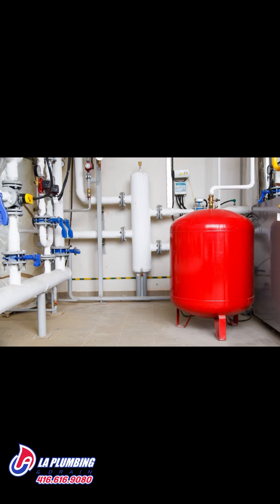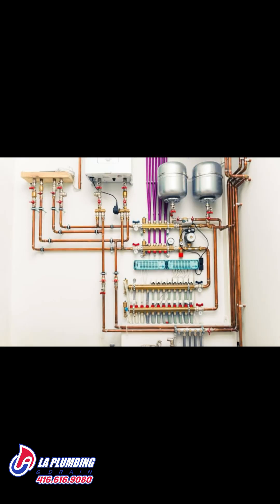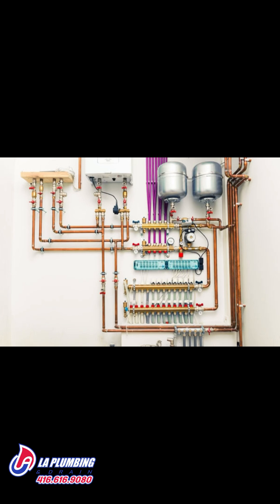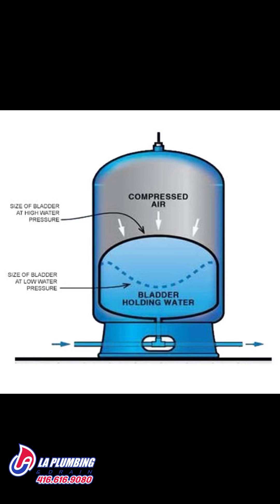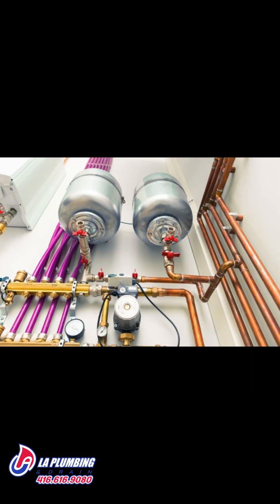What is expansion tank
An expansion tank in closed-loop heating systems is designed to control water pressure. When water is heated, its volume increases, leading to higher pressure within the system. If this pressure is not managed, it can cause damage to pipes, valves, and other system components.

The function of the expansion tank is as follows:

 1. Controlled Pressure: The expansion tank has a diaphragm that separates the water and air spaces. When the water pressure increases, the diaphragm moves inward, allowing extra water to enter the tank.
 2. Absorbing Expansion: As the temperature rises, the water expands and its volume increases. The expansion tank accommodates this change by storing the excess water, thus keeping the system pressure balanced.
 3. Preventing Damage: By preventing excessive pressure buildup, the tank helps protect system components and extends their lifespan. It also reduces the risk of leaks and damage to pipes.

Overall, the expansion tank is a crucial component in heating systems that helps maintain proper functioning and safety.